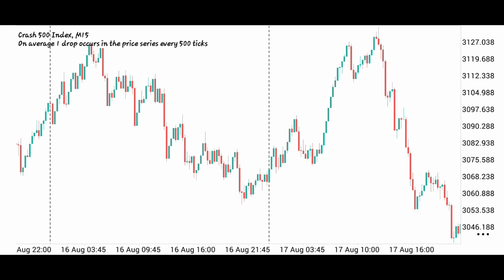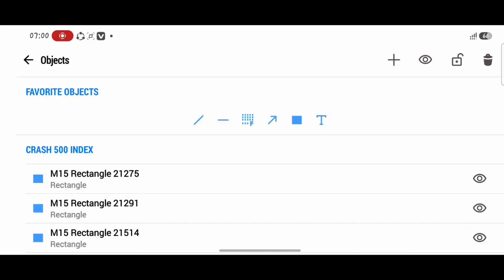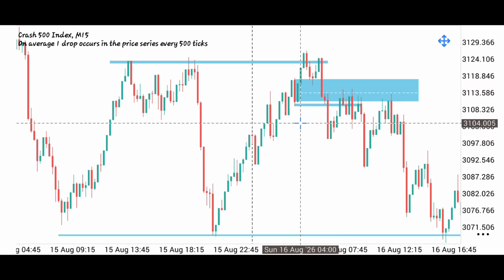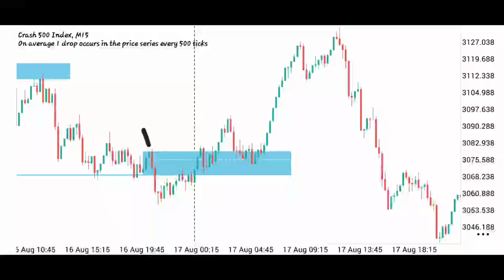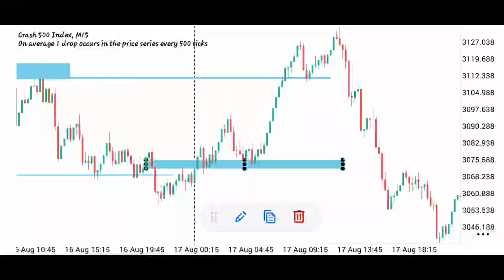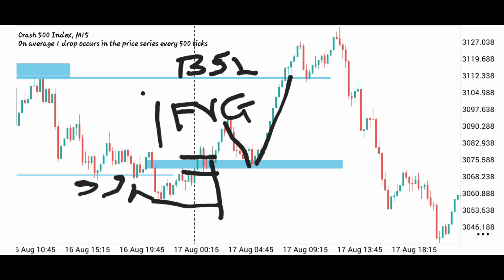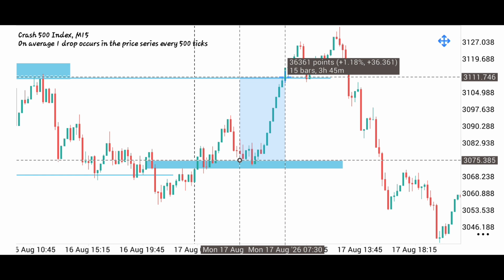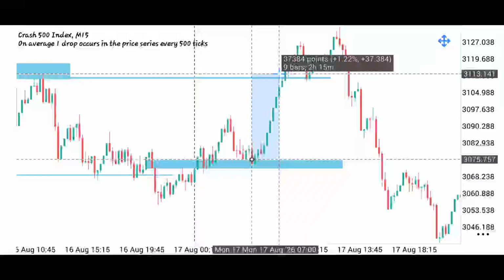ICT 2022 MODEL ON SYNTHETIC INDICES FOREX CHAT#DERIV BOOM AND CRASH FOREX_263 ZIM TRADERS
ict 2022 model on synthetic indices ict zim traders